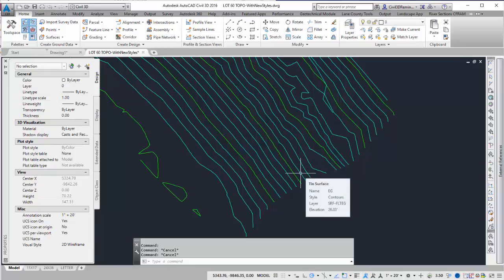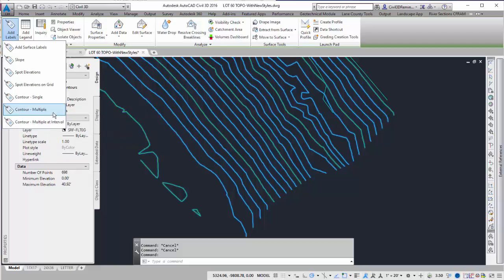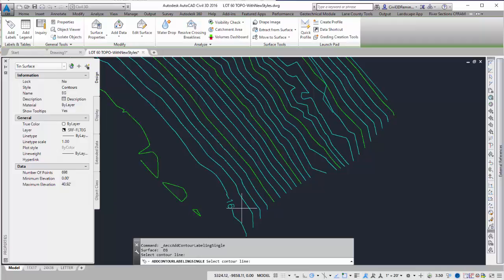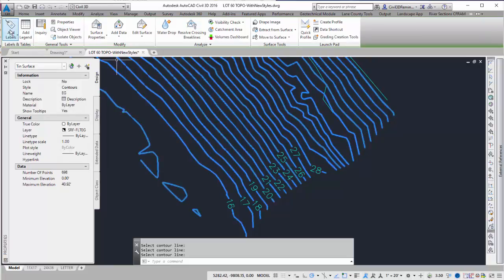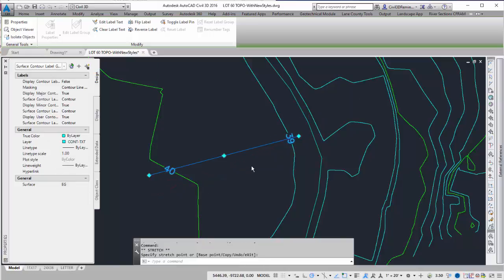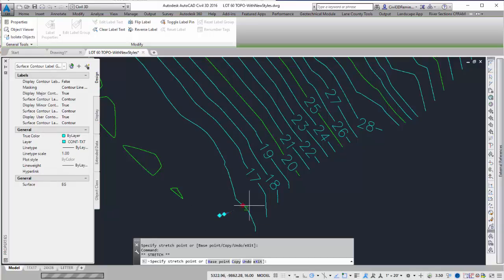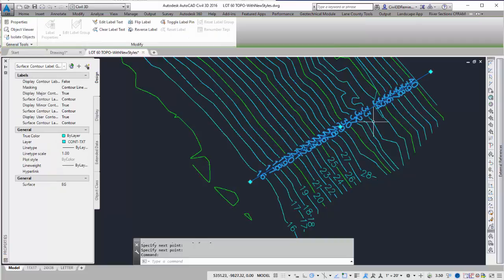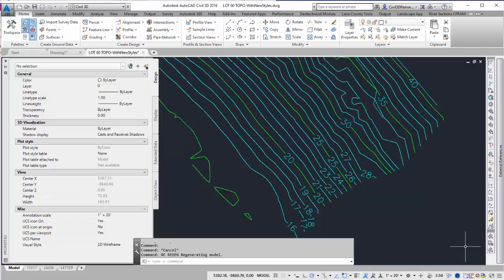Civil 3D: Label Contours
This video shows how to label a Civil 3D surface if your styles are setup.